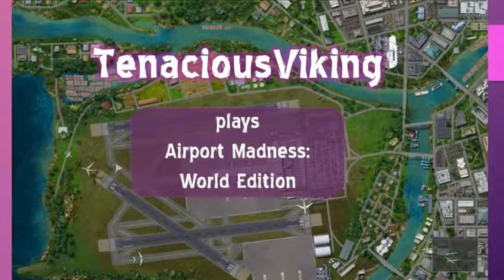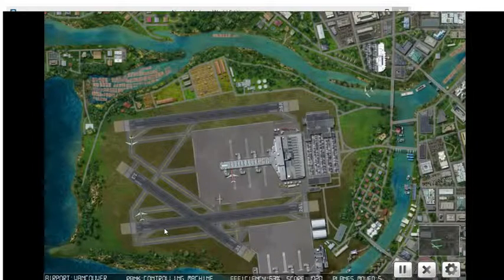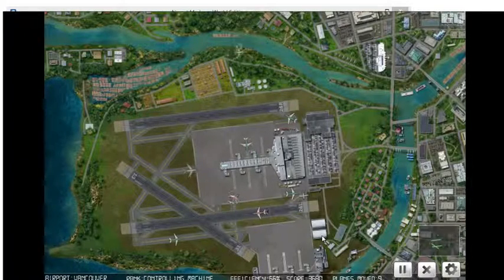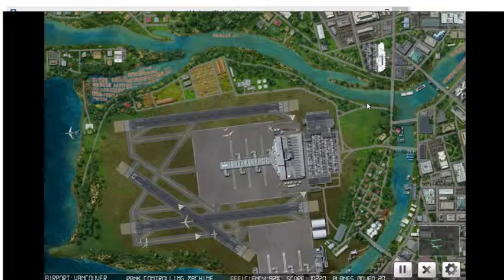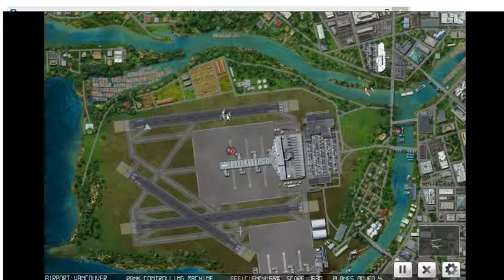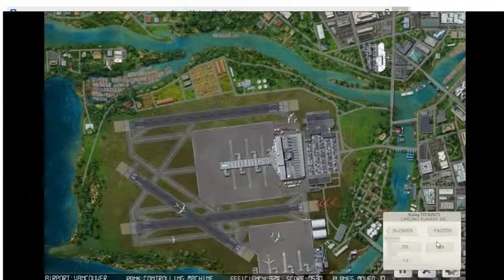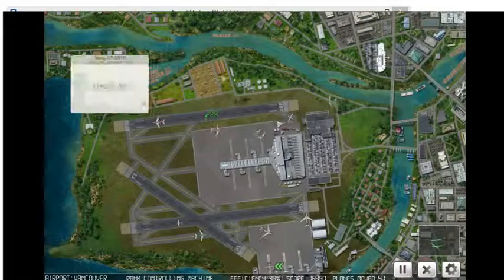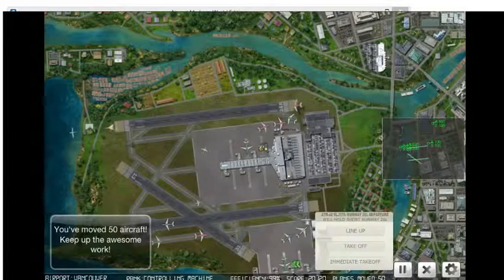Airport Madness World Edition Ep 02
We go back to Vancouver to see how we do.